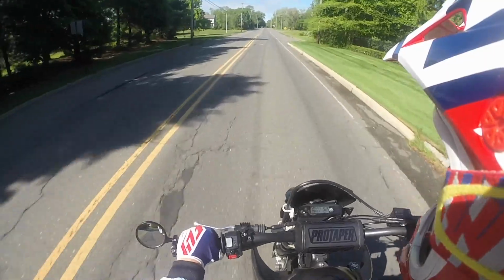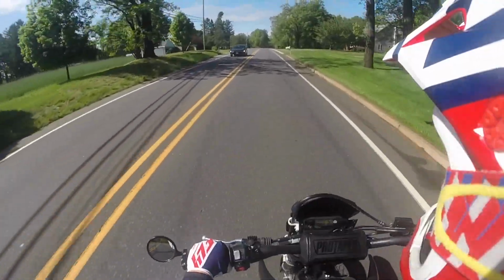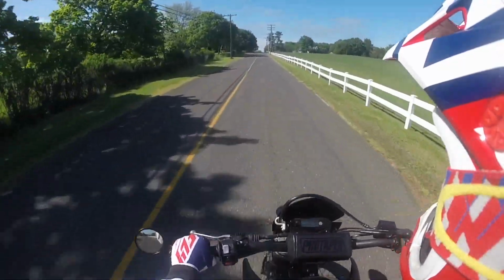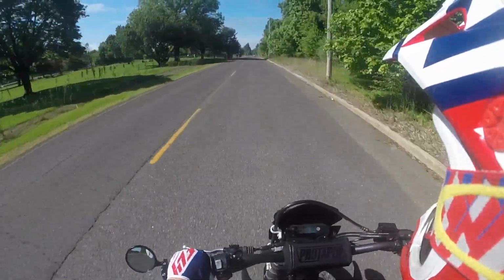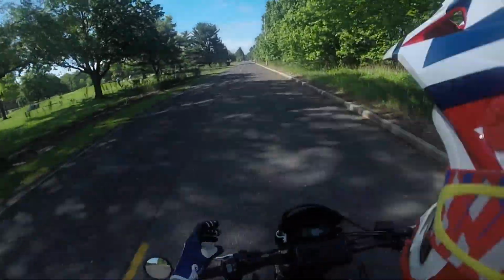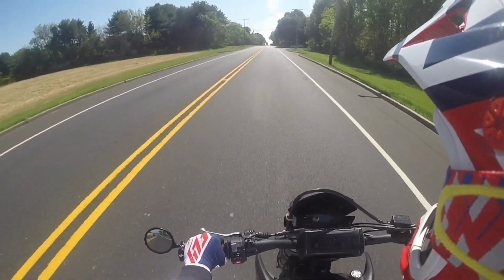4 STROKE VS 2 STROKE: MotoTalk EP 1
In the first episode of MotoTalk, I discuss whether or not four strokes are easier to maintain than two strokes. Leave the comments below!